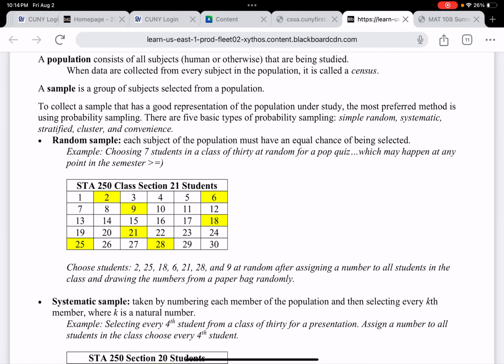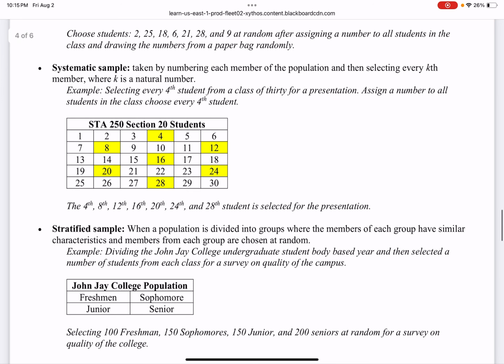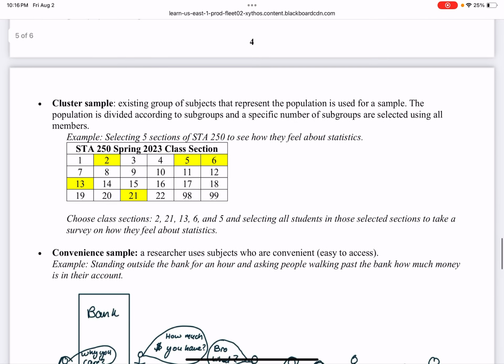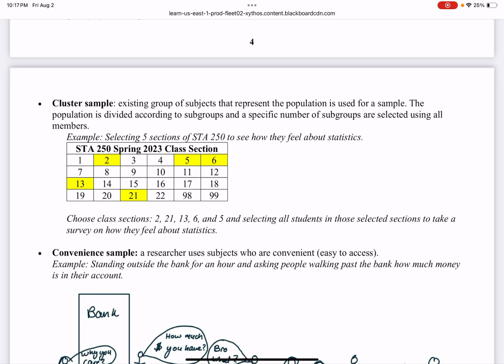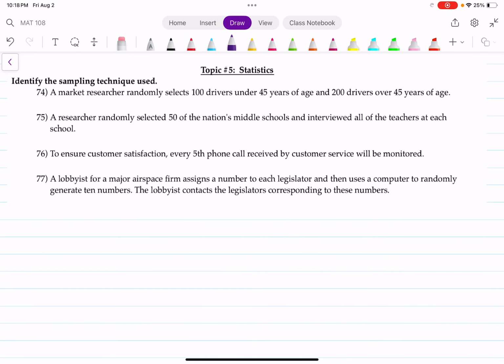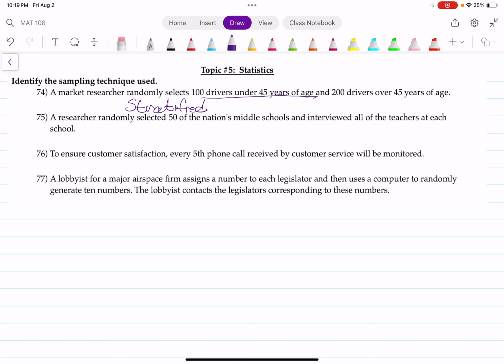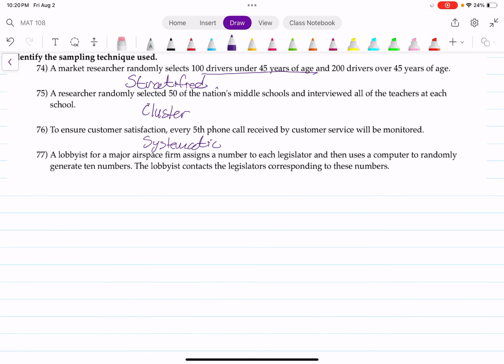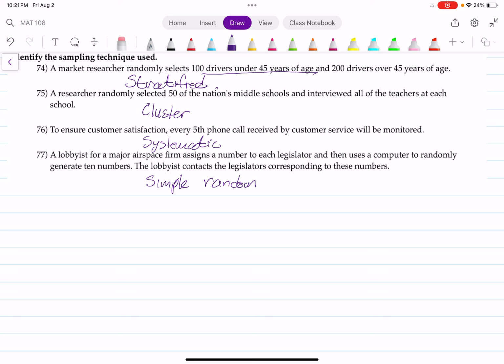MAT 108 Final Exam Review (Fall 2023) Questions 74-77